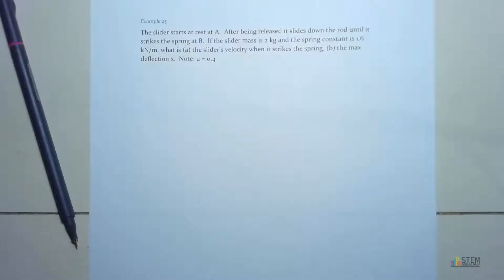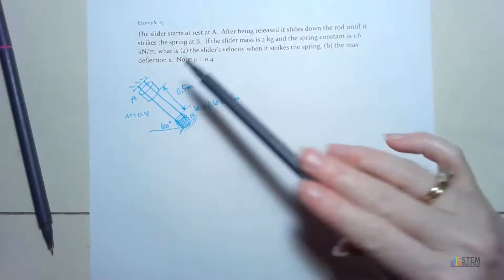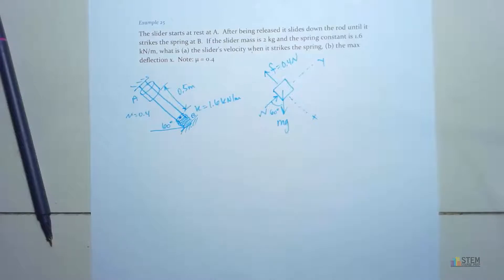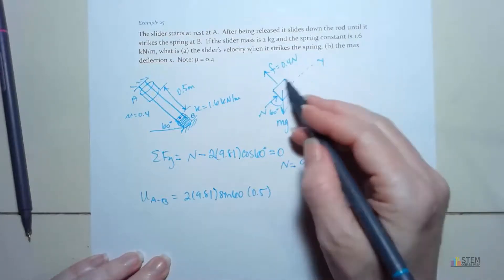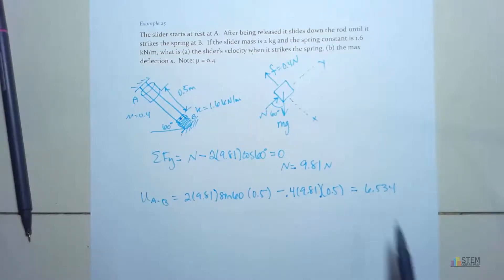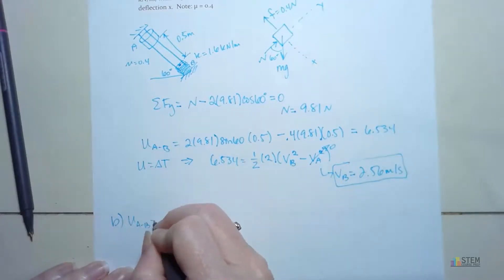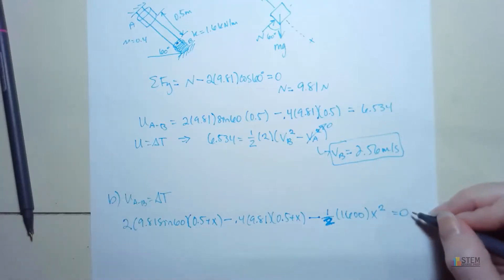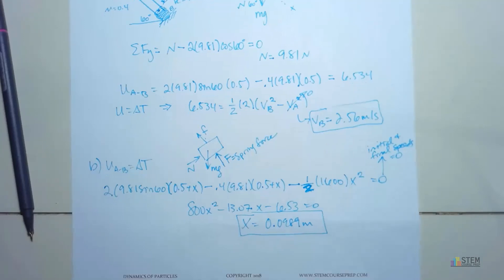Dynamics - Work energy example with inclined slider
Want more of Dynamics? I'll teach you all the major topics you need to know to pass Dynamics.  Learn more about it here:

If you liked this video, you'll love my full course on Dynamics!

It covers everything you need about particle motion and rigid body motion.  The full course comes with:
76 on demand lecture videos
56 fully-worked examples in a range of difficulty levels
Downloadable outline of notes with example problem statements to help you follow along with the lectures